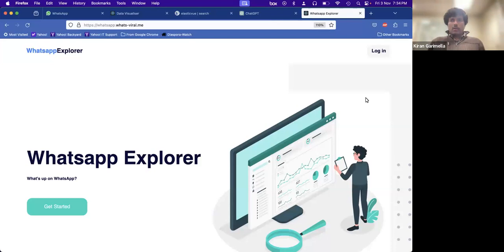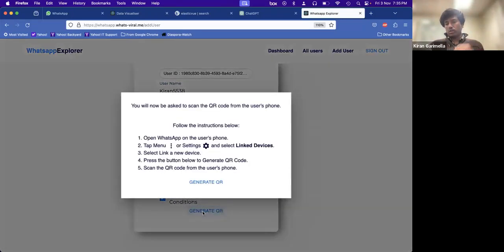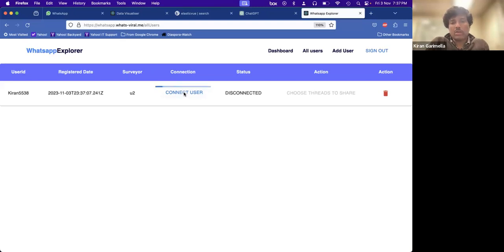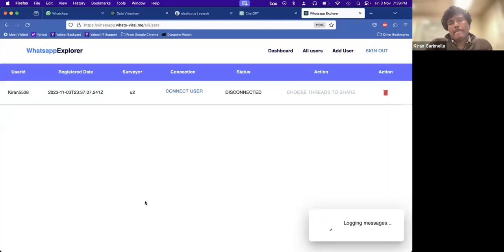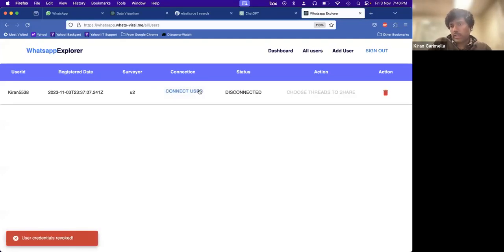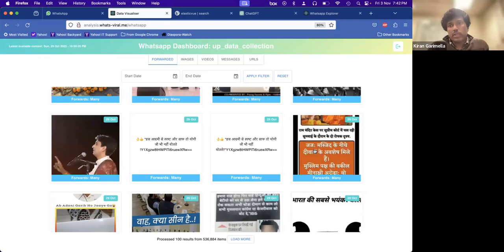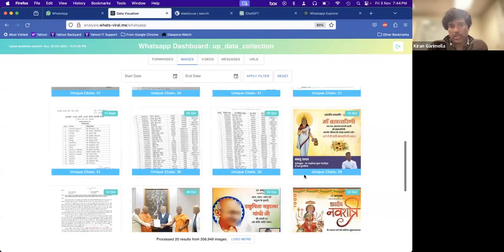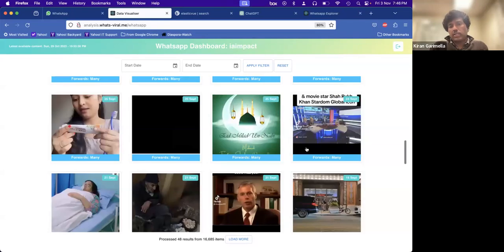WhatsApp data donation and monitoring tools walkthrough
Walk through for our tools to collect and visualize data from WhatsApp